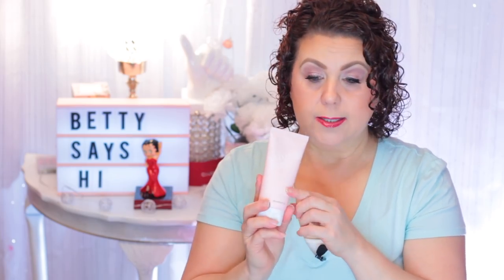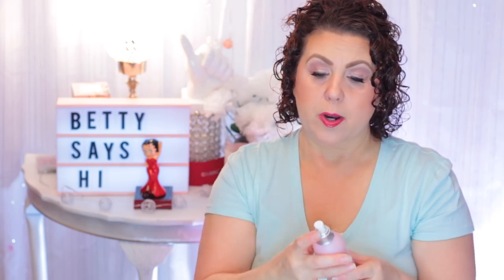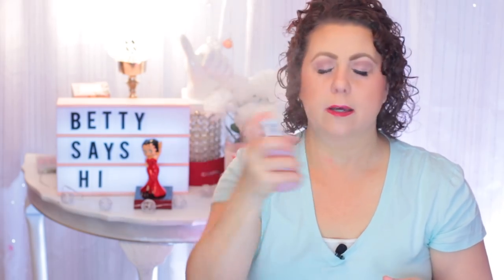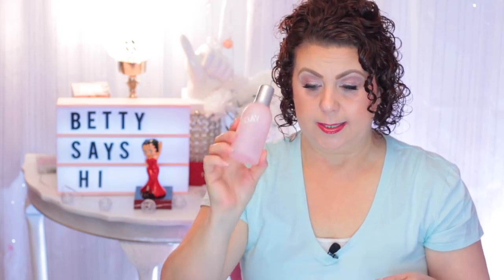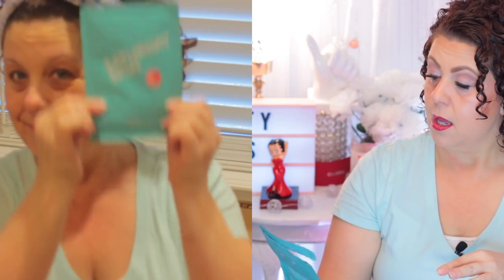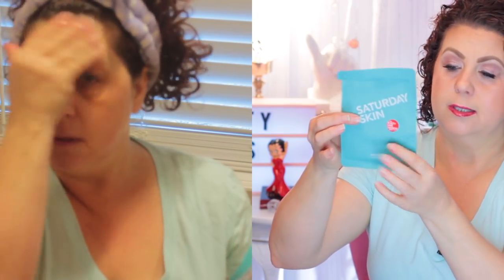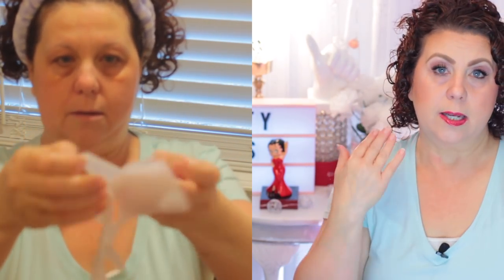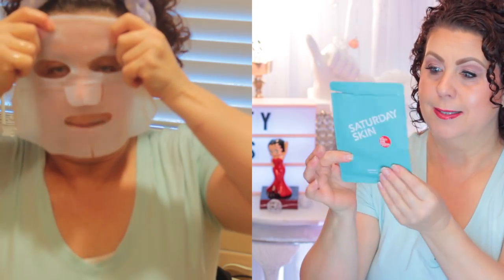Saturday Skin || Brand In Review || Morning Skincare Routine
40+ Beauty Vlogger who loves all things beauty and shopping .  Hauls and Reviews  are my main focus.  I always give my true and honest opinion on all products and companies on my channel.

Products Mentioned:

Saturday Skin Rise + Shine Gentle Cleanser
Whipped, soft cleanser to whisk away impurities!

Saturday Skin Rub-A-Dub Refining Peel Gel
Start over and reveal baby soft skin in one minute!

Saturday Skin Daily Dew Hydrating Essence Mist
Tone and hydrate in one easy step with an antioxidant packed spritz!

SATURDAY SKIN
Quench Intense Hydration Mask

Saturday Skin Featherweight Daily Moisturizing Cream
A powerful peptide complex with natural ingredients. No added fragrances, colors, or parabens.

SATURDAY SKIN
Wide Awake Brightening Eye Cream

Category
Howto & Style